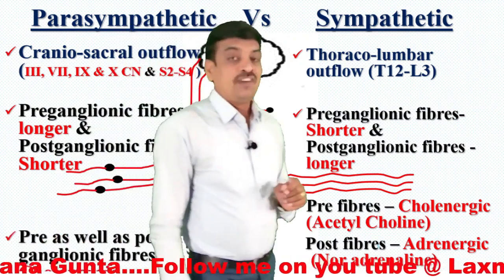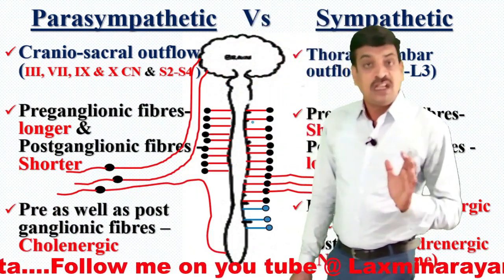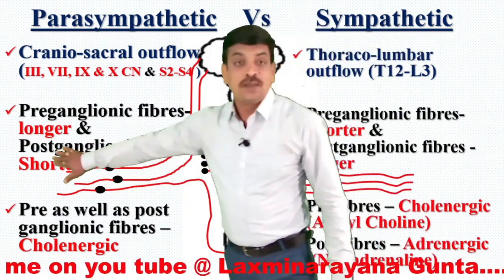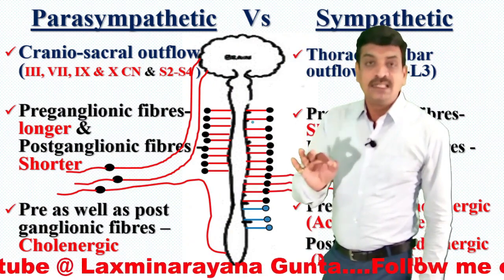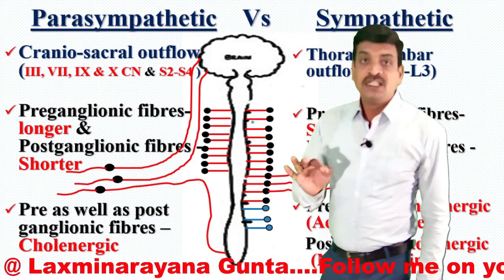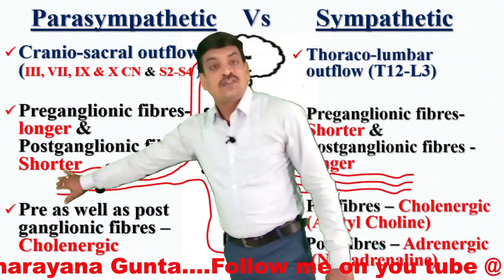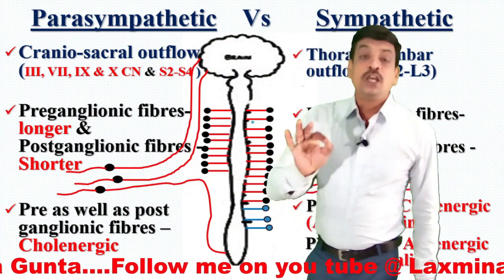AUTONOMIC NERVOUS SYSTEM - THE SYMPATHETIC & THE PARASYMPATHETIC DIVISIONS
NEET/EAMCET ZOOLOGY